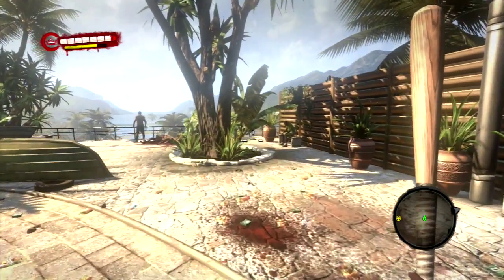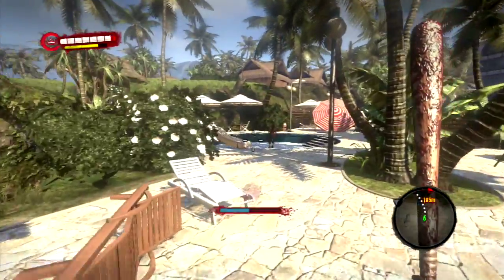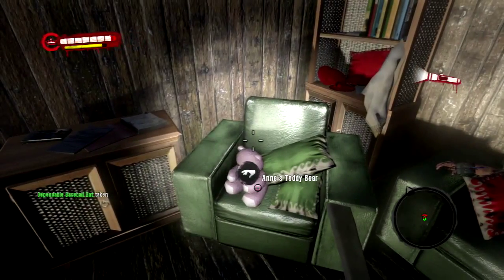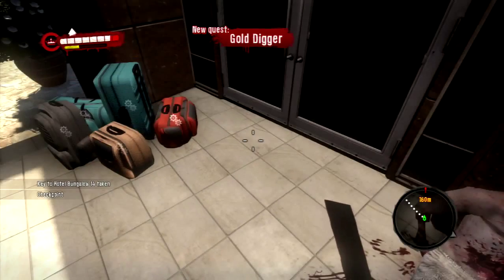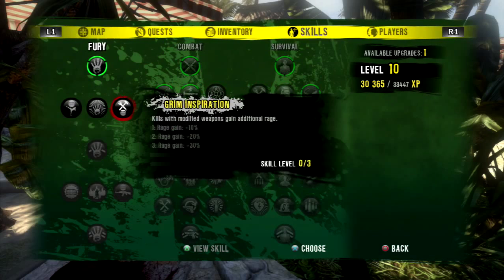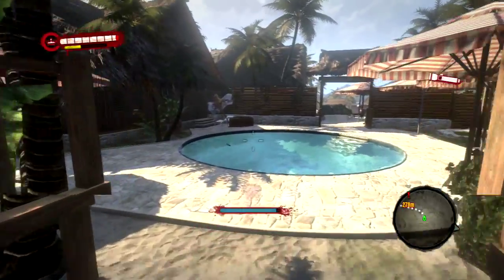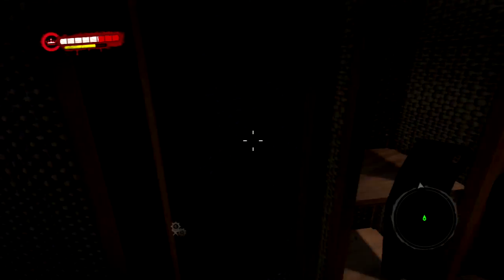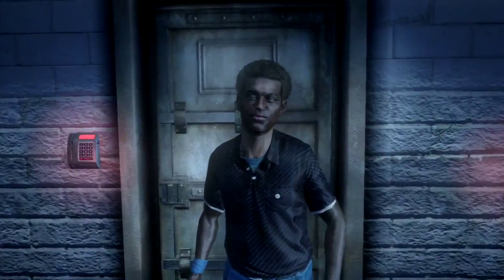Dead Island Part #7 - Moar Monay!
Wassup Everybody! KoolKatsMann back again with moar Dead Island and this time we find the motherload! (Kinda...)

I guess its good that the Teddy quest reset, otherwise we wouldn't have all dat monay!